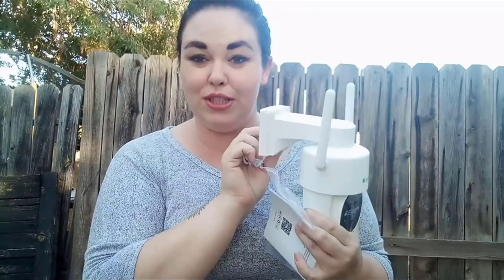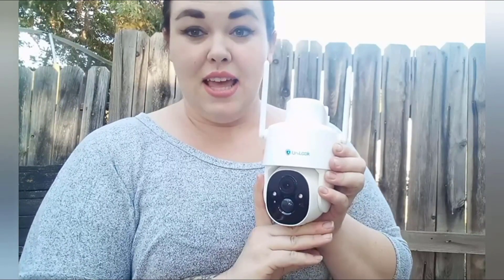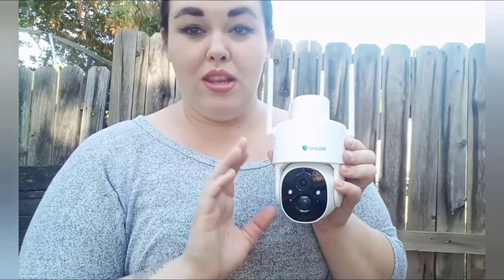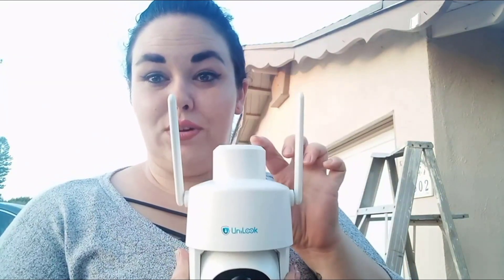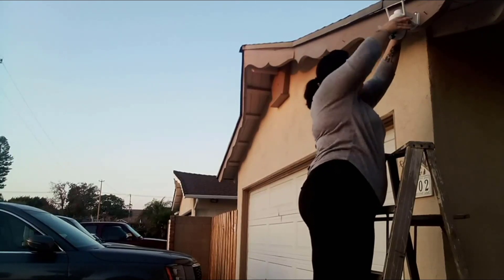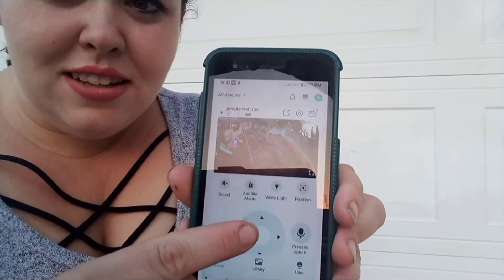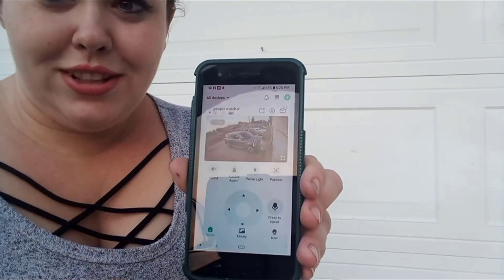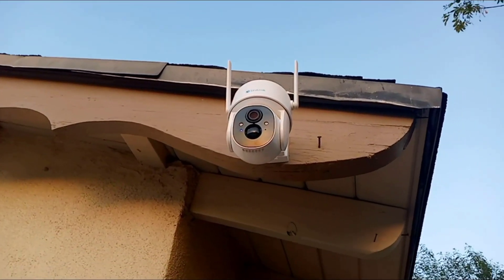Best wireless security camera system for home 2024 - Excellent. Awesome helpful support people.